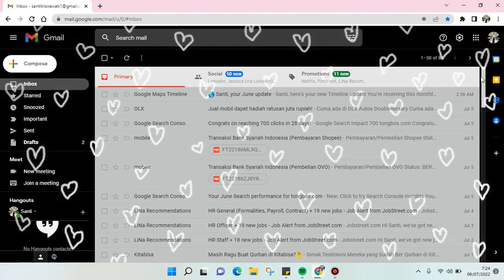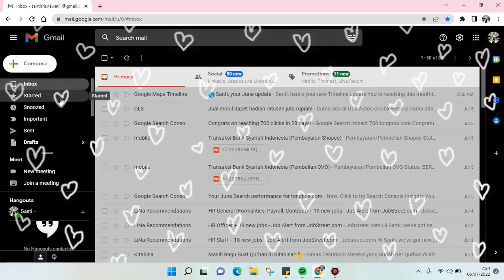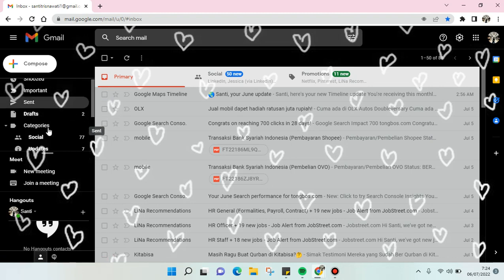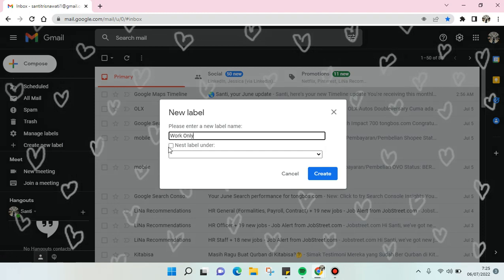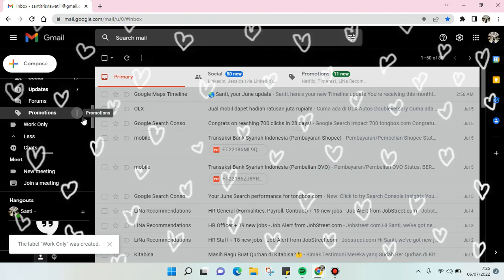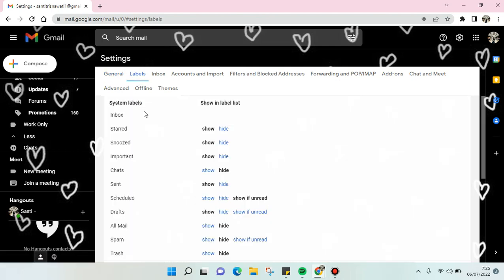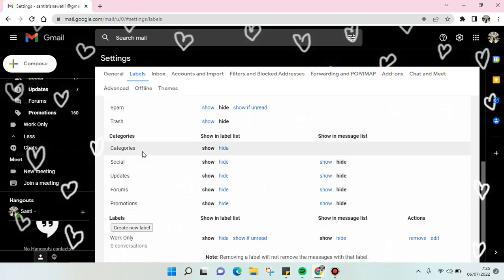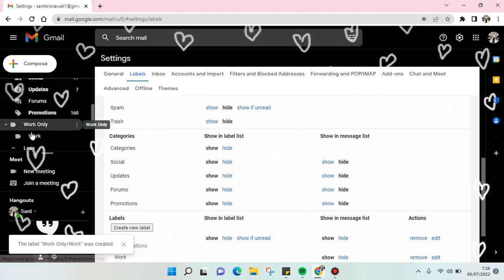How to Create Folders in Gmail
Here is a tutorial if you wanna create new folders in your Gmail